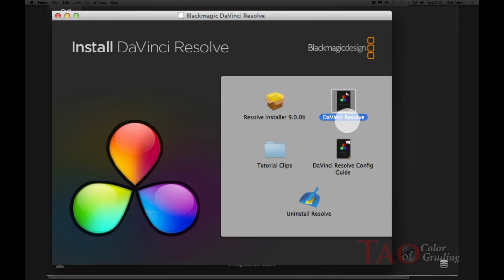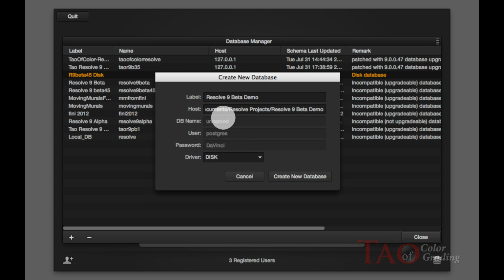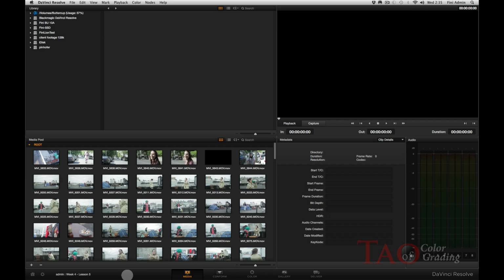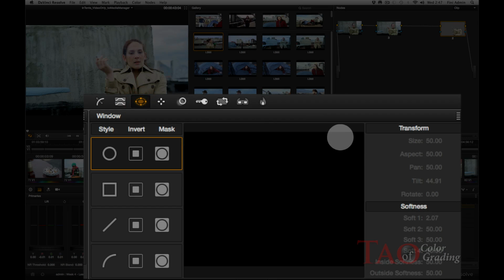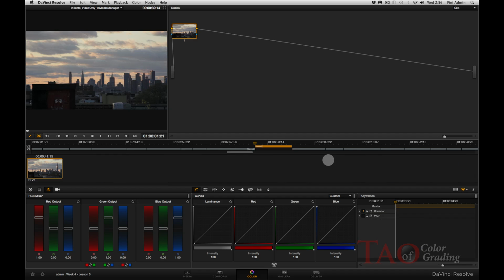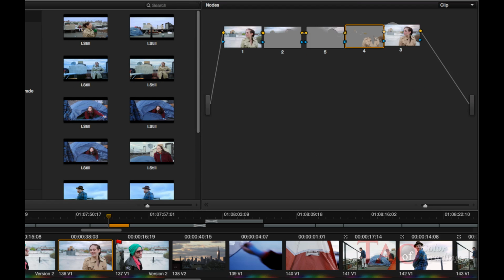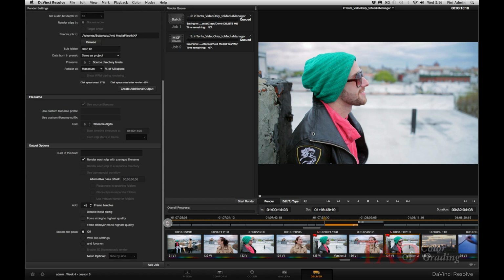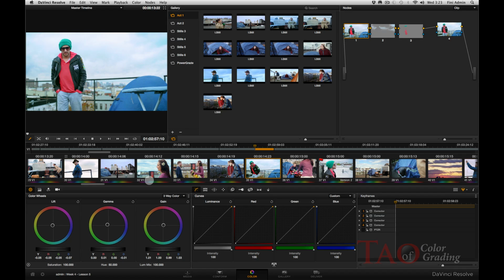DaVinci Resolve 9: How to Upgrade the Pain-Free Way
Check out the full Lesson page designed to accompany this video. It's part of the DaVinci Resolve MasterClass and has additional information on DaVinci Resolve 9 plus other links for the v9 update you might find interesting:

Not sure about the newsletter? Then read a few back issues to discover its awesomeness (we've just celebrated our 100th issue!):